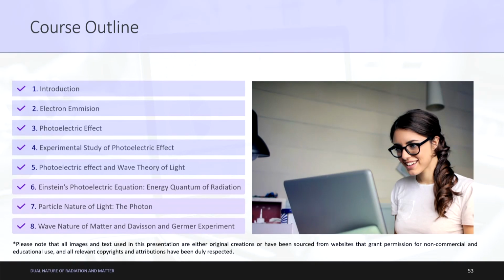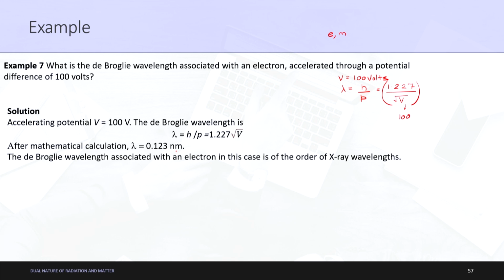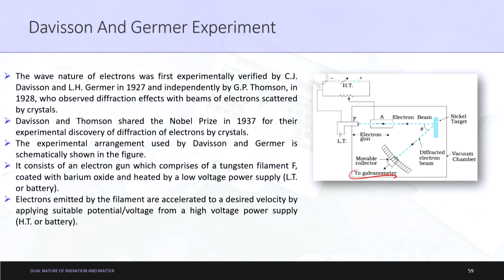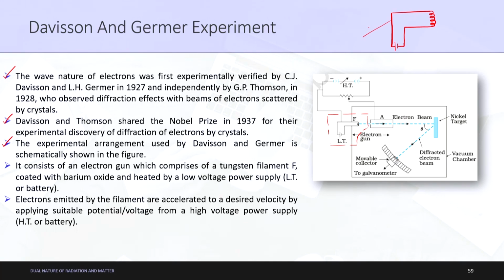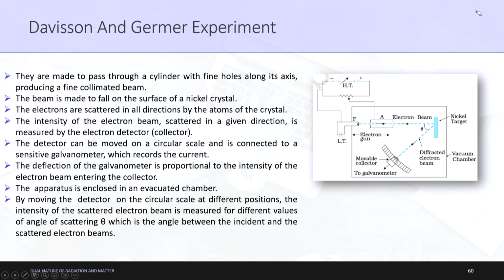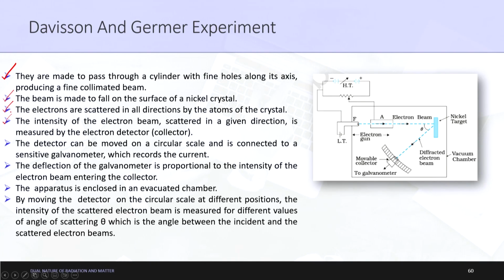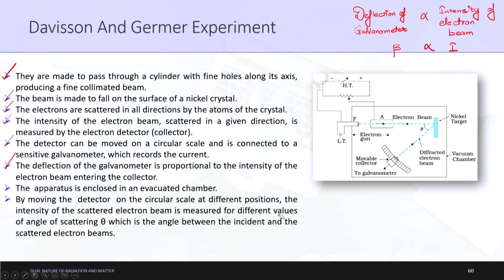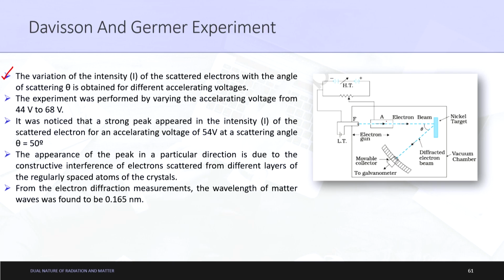Davisson and Germer Experiments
Subject: PHYSICS
Programme Name: Dual Nature of Radiation and Nature
Course Name:  ICAR

In this video, we have explained the Davisson & Germer experiments demonstrating wave-particle duality.

📡 Key Features:
Syllabus-focused Content